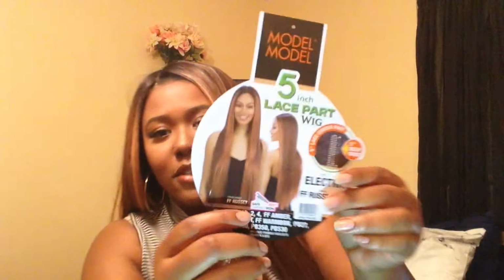30 Inches Under $20!! | Model Model Synthetic Lace Part Wig: Electra | Boujee Blasian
Hope ya'll enjoyed the video! Wig info is down below!

Wig Info:
Synthetic Lace Part Wig
Heat Safe at 400F
Soft & flexible
Silk Base
Hand Tied
5" Deep Part
5" Lace Center Part